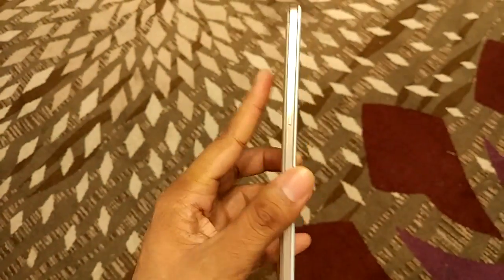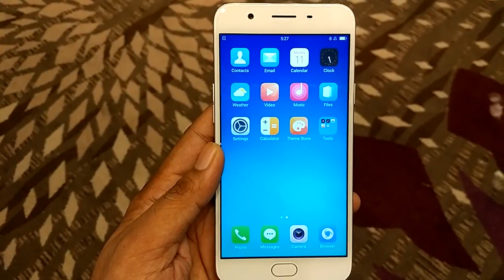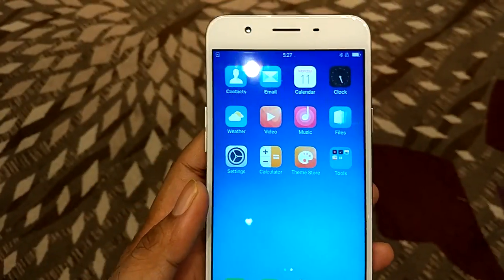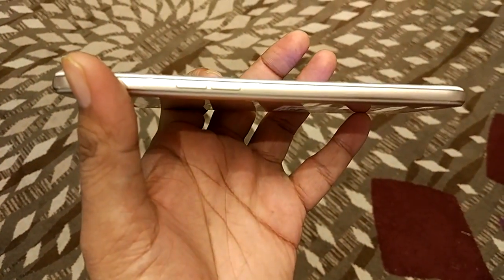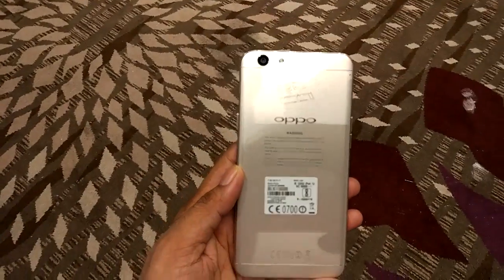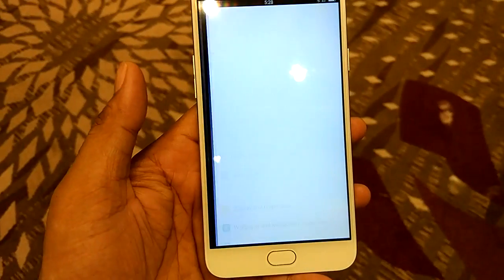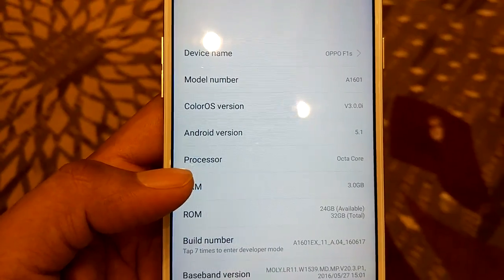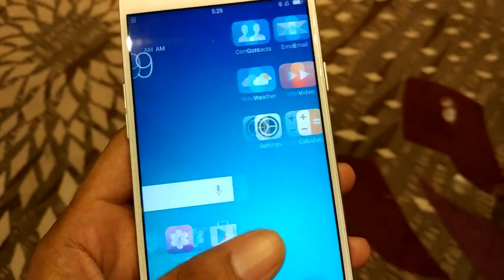OPPO F1S First Impression - Specifications, Build Quality, Pricing And More